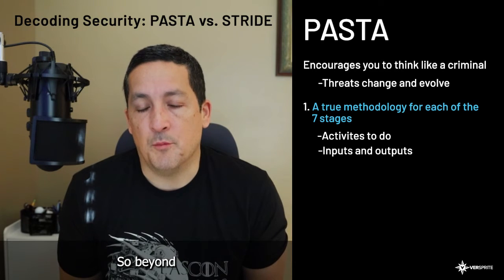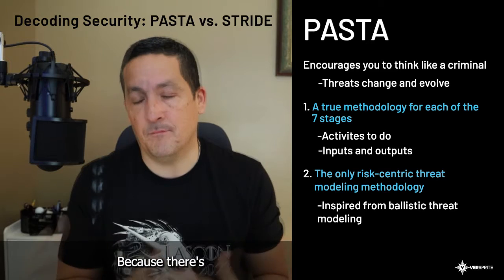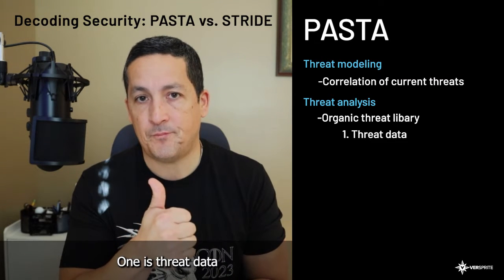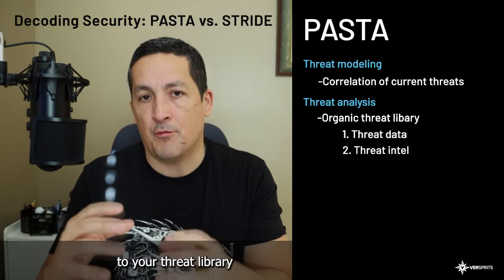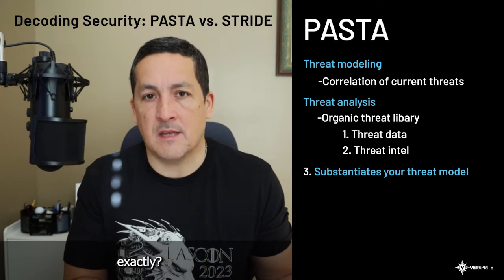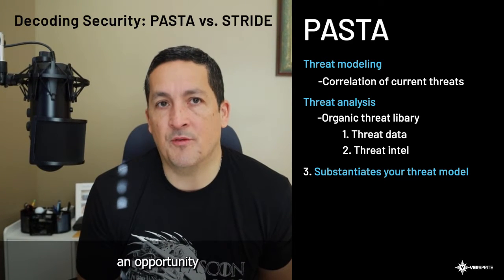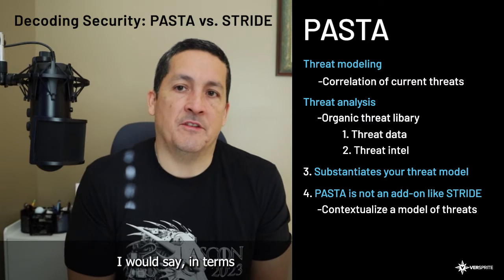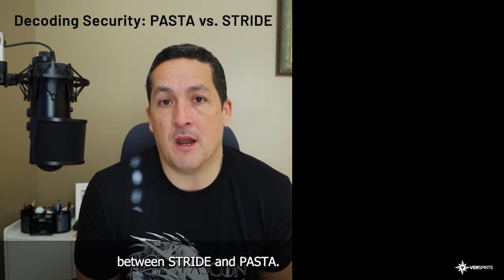PASTA Threat Modeling vs STRIDE: How Are They Different?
In this video, Tony UV answers the question he gets asked the most
"What is the difference between PASTA and STRIDE?".

watch the video to learn the true differences between PASTA & STRIDE.

PASTA (Process for Attack Simulation and Threat Analysis) and STRIDE (Spoofing, Tampering, Repudiation, Information Disclosure, Denial of Service, and Elevation of Privilege) are both frameworks used for threat modeling in the field of cybersecurity, but they have some differences in their approach and focus.

PASTA is a risk-centric threat modeling framework that focuses on identifying and prioritizing risks based on business impact. It emphasizes understanding the business context and aligning security efforts with business objectives.

STRIDE is a threat-centric framework developed by Microsoft in 1995. It provides a structured approach to identify and categorize different types of security threats that a system may face. The six categories in STRIDE represent common types of threats.

// ABOUT VERSPRITE //
VerSprite is a leader in risk-based cybersecurity services and PASTA threat modeling, enabling businesses to improve the protection of critical assets, ensure compliance, and manage risk. Our mission is to help you understand and improve your organization’s cybersecurity posture. With cyberattacks increasing in number and sophistication daily, it is essential to protect your organization’s assets, protect your clients, and maintain the same, great reputation and trust you have worked hard to build. We believe that an integrated approach will result in better and more cost-effective security practices and business outcomes.